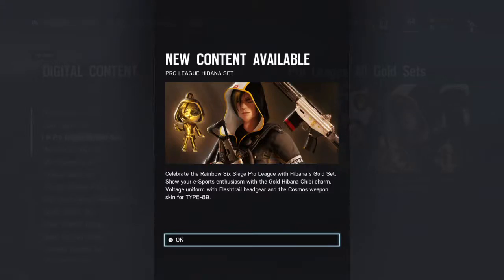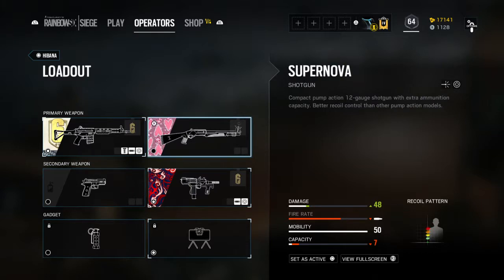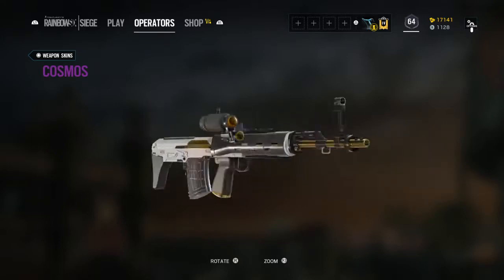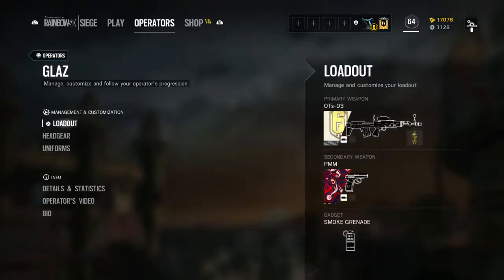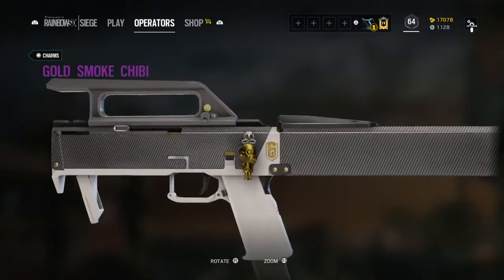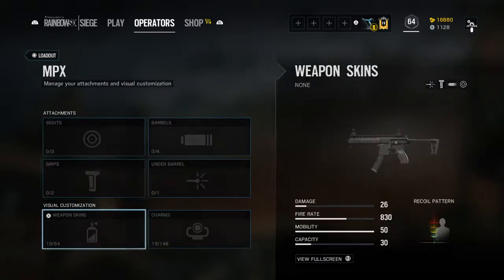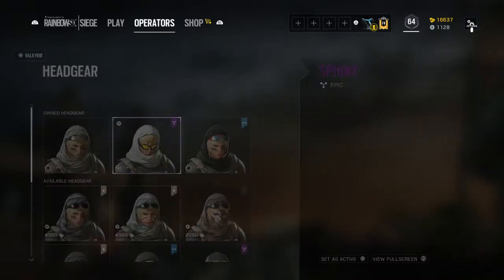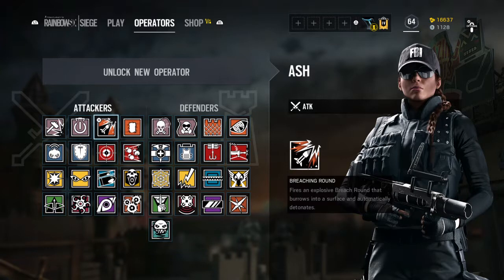Pro League All Gold Sets Content Pack {Rainbow Six Siege}